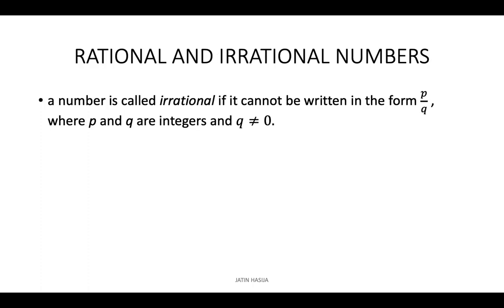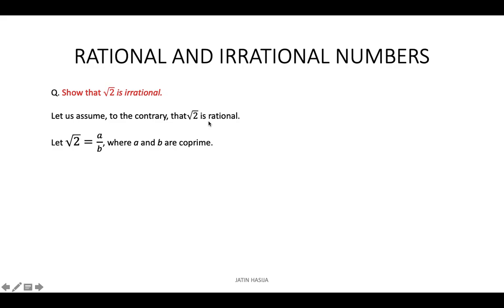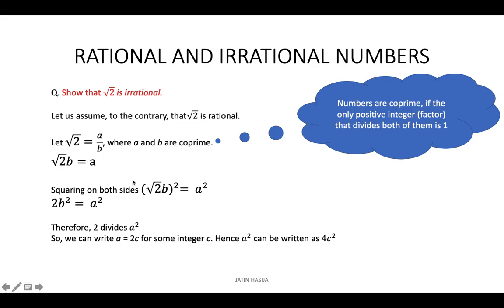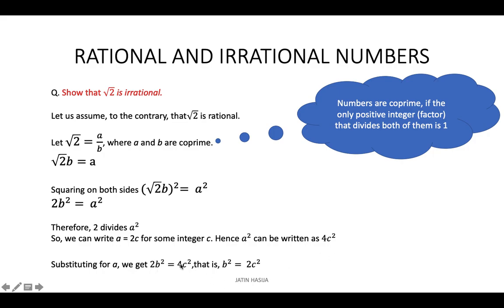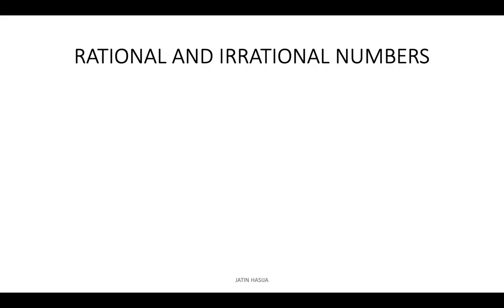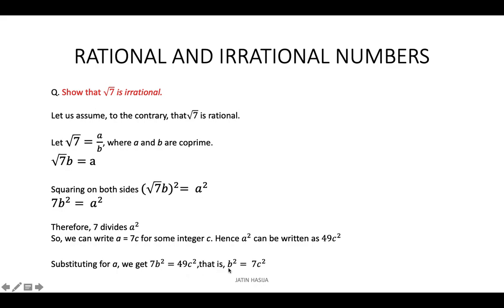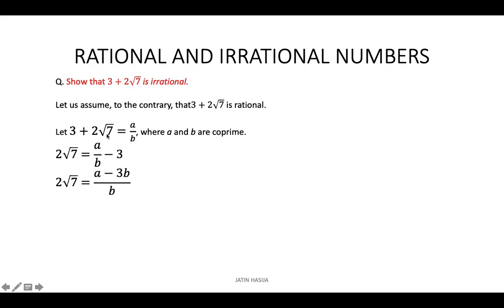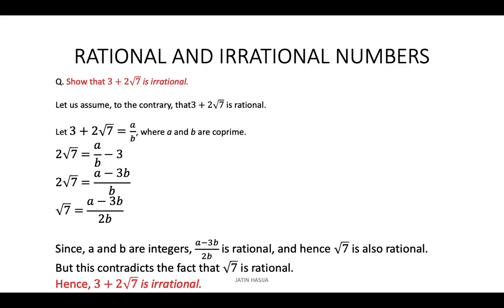Real numbers 3